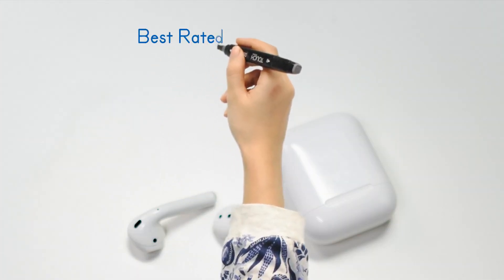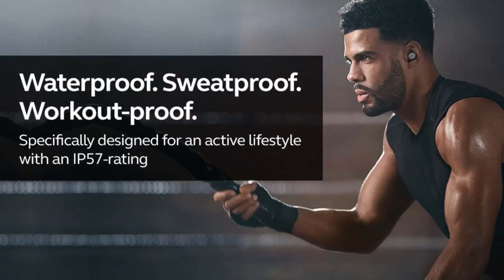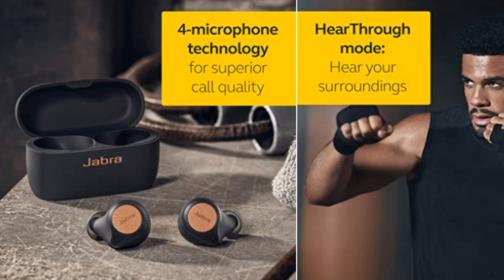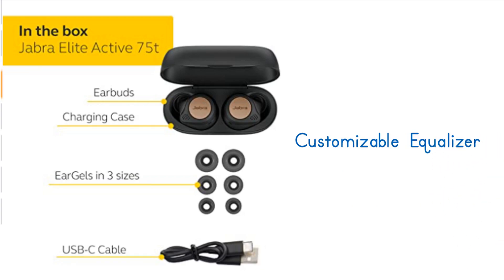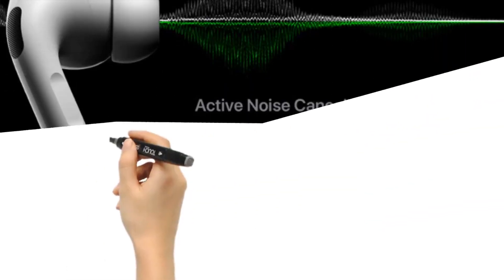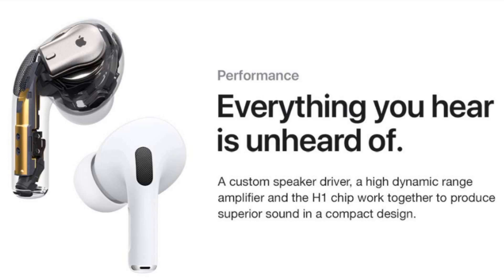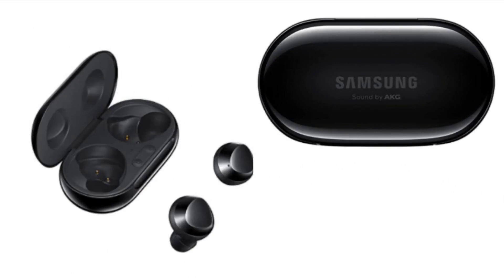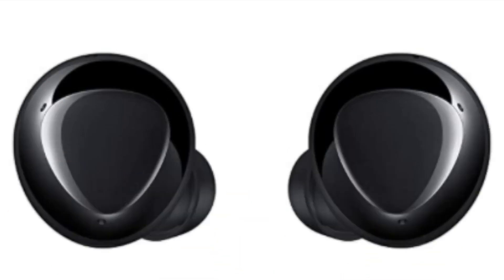Best Rated Wireless Earbuds - Top 3 Bluetooth Earbuds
These are the best rated wireless earbuds based on our testing and in-depth reviews

These 3 best wireless rated earbuds deliver more than just freedom from wires. They afford you a comfortable fit, crisp audio for media streaming and phone calls, and a hands-free experience to interact with your smartphone via a digital assistant. And though some have often been compared negatively to some of the best rated wireless headphones, improvements in Bluetooth, microphone technologies, and battery life have made them a must-have purchase for people who love to consume their music on the go.

What are the best rated wireless earbuds?

The technology behind wireless earbuds has improved markedly, and now they have become as ubiquitous as wired headphones. The very best rated wireless earbuds offer long battery life, great sound, and call quality and some noise cancellation, as well as water- and sweat-resistance, so you can use them for working out without worrying about damage. And the best rated wireless earbuds rise to the top of the list fit comfortably within your ears and don’t budge while you’re running or working out.